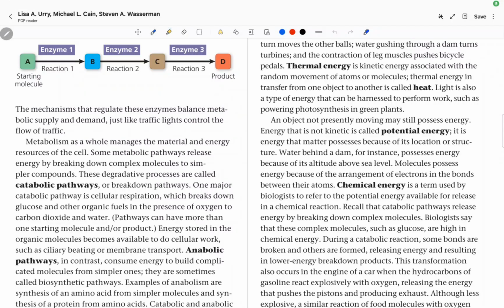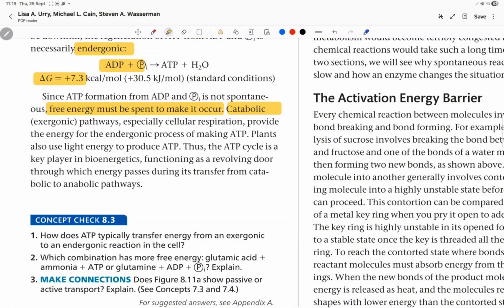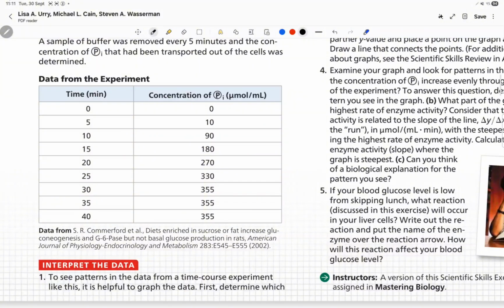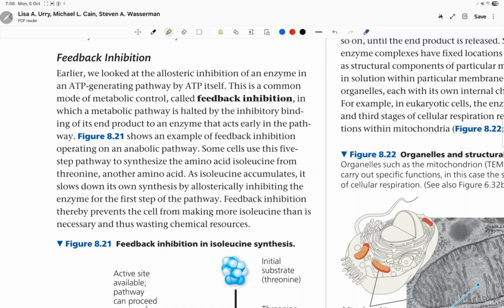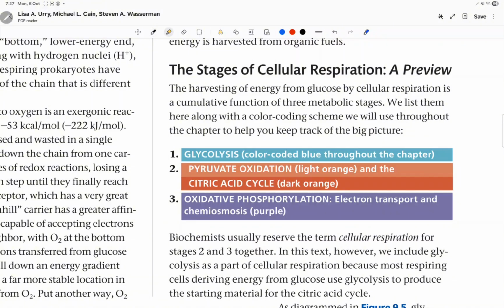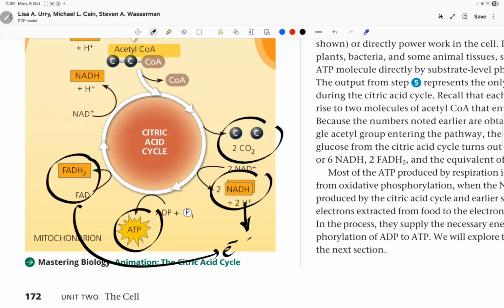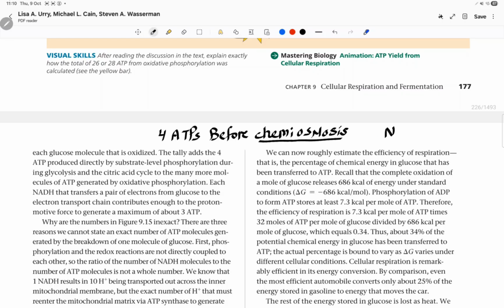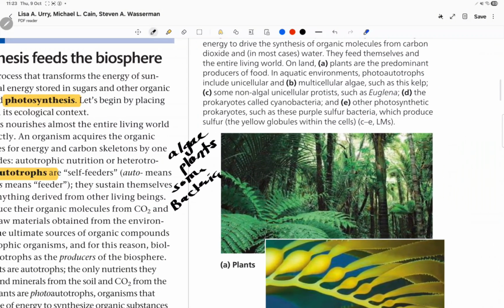AP Bio: Unit 3 (Part 1): Cellular Energetics